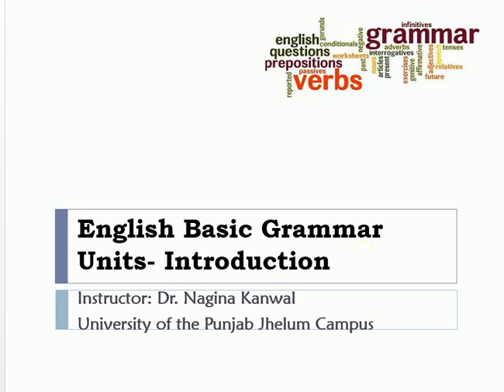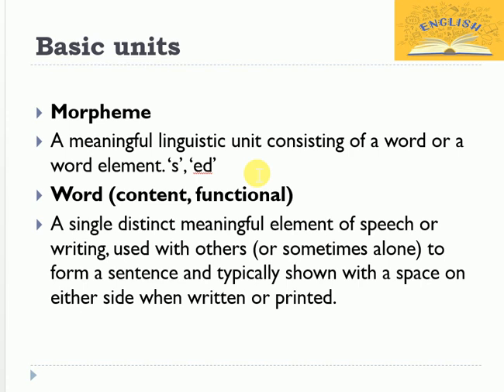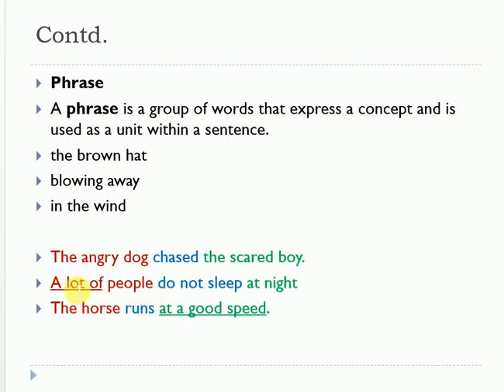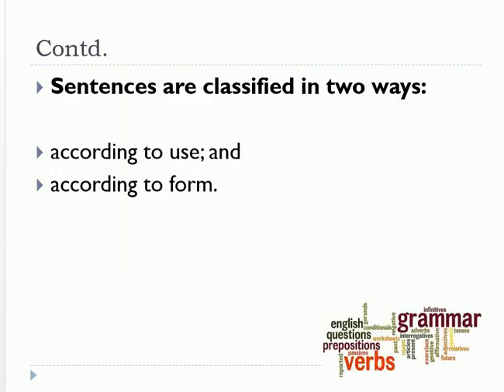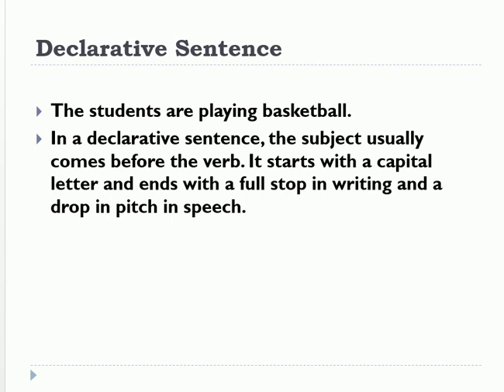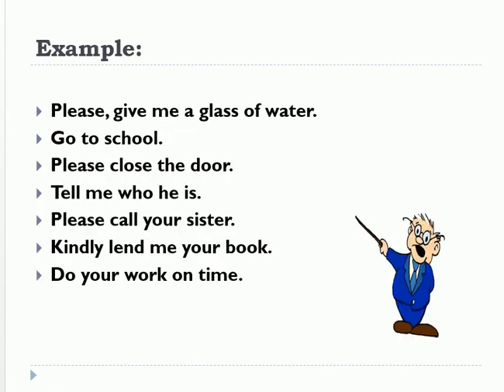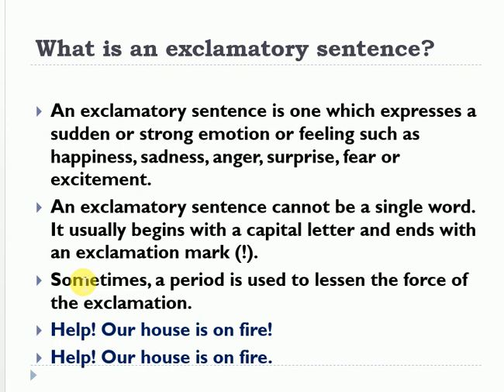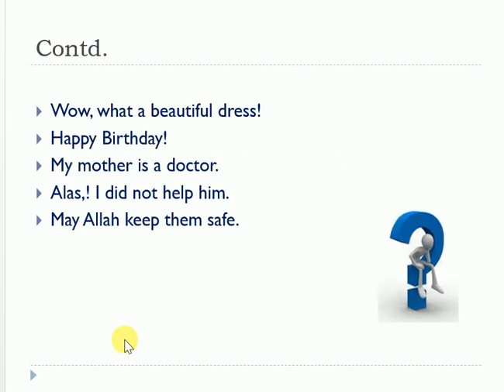Sentence Types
This lesson includes information about basic units of grammar leading to sentence, its definition and types with examples.